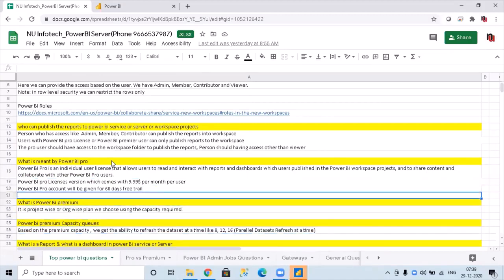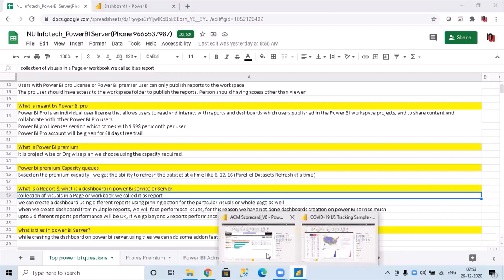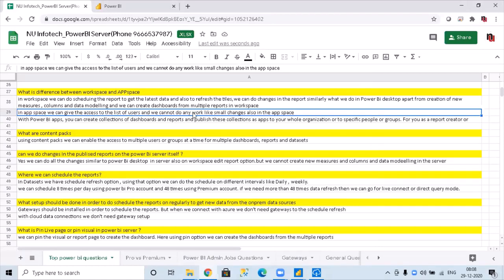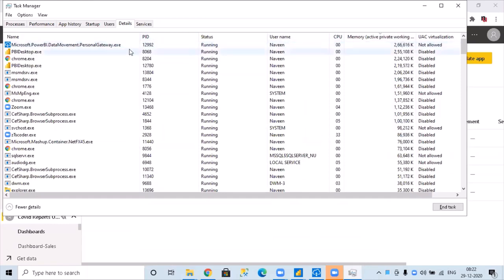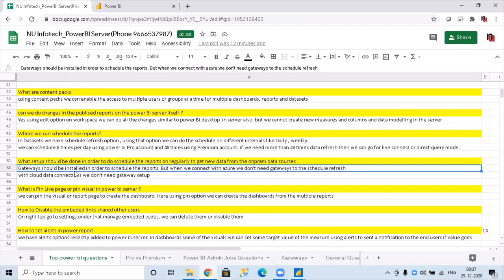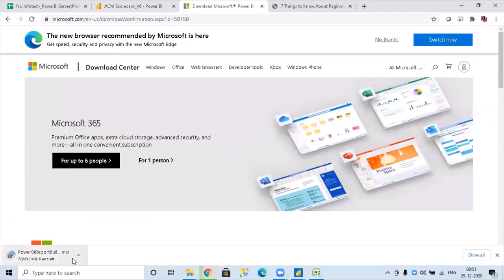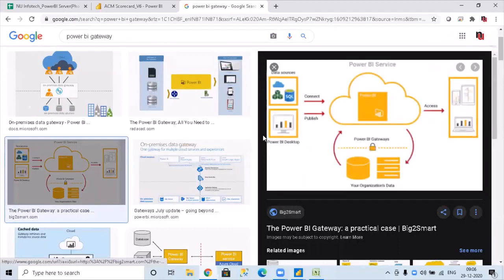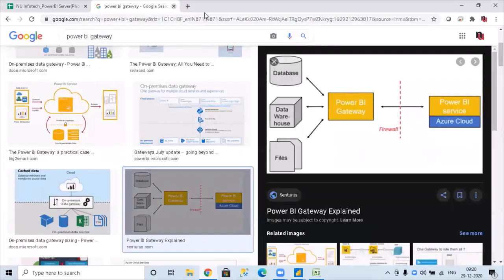2 29 12 2020